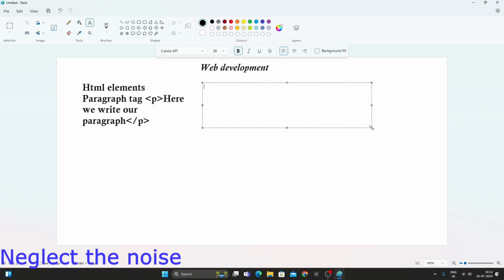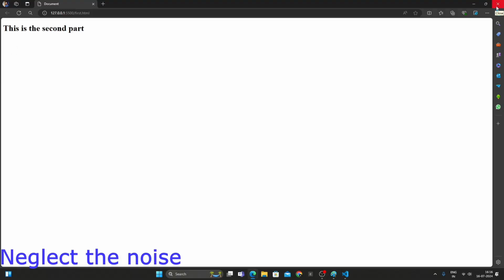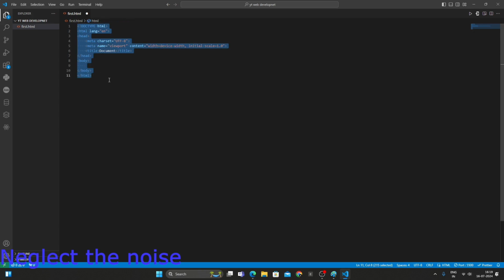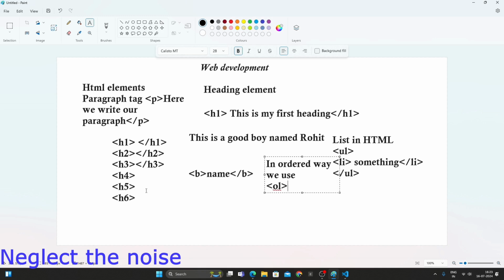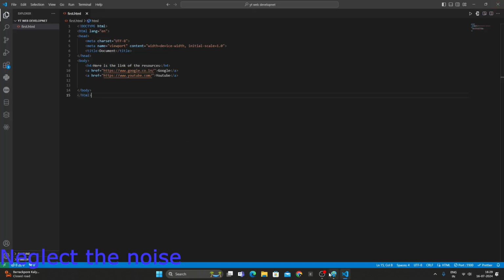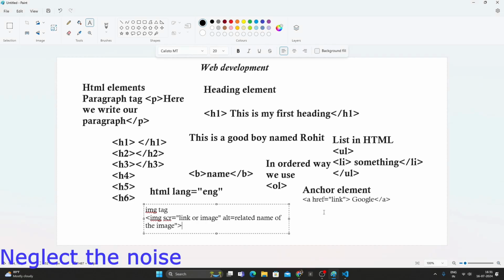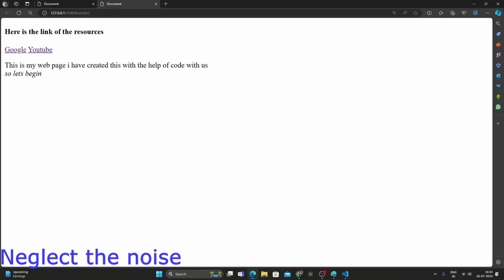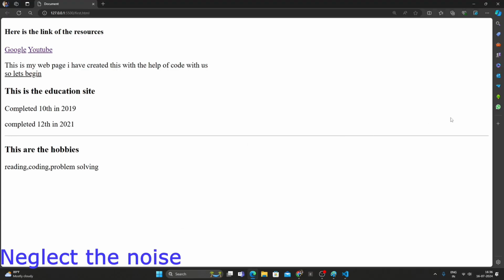Introduction to web development| Part-2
Hey everyone! 🌟

Welcome to my easy-to-follow HTML tutorial for absolute beginners! In this video, I'll guide you through the basics of HTML, show you how to set up your code in Visual Studio Code (VS Code), and run it on a live server. Whether you're just starting out or looking to refresh your skills, this tutorial is perfect for you!

What You'll Learn:
✅ Setting up VS Code for HTML development
✅ Writing and saving your first HTML file
✅ Running your code on a live server

🔹 Easy-to-understand explanations
🔹 Step-by-step guidance

Feedback & Questions:
Drop your questions and comments below! I love hearing from you and will do my best to answer all your queries. Let's learn and grow together! 🚀